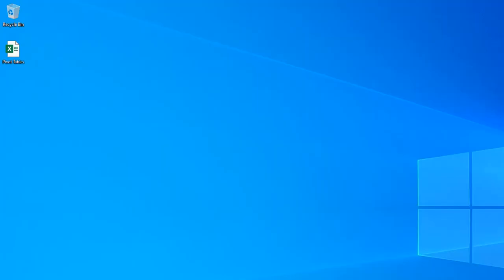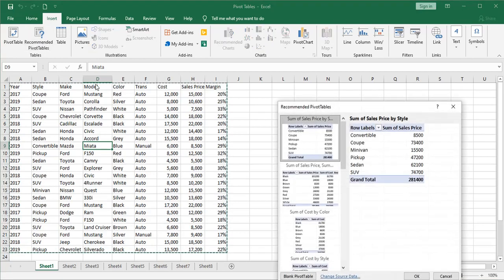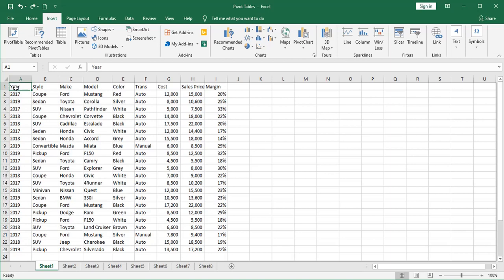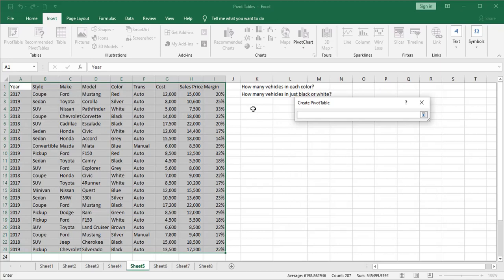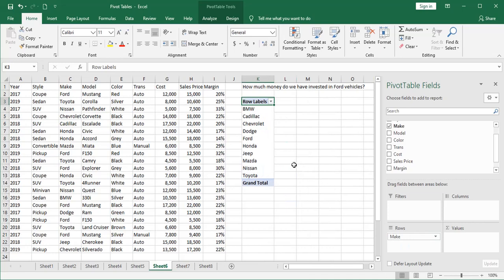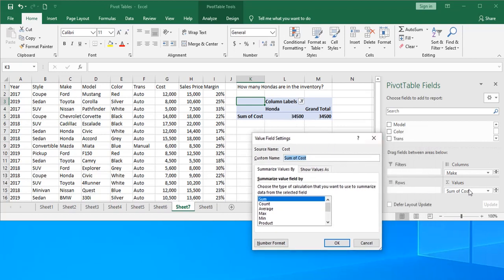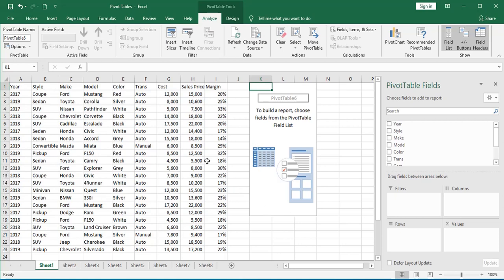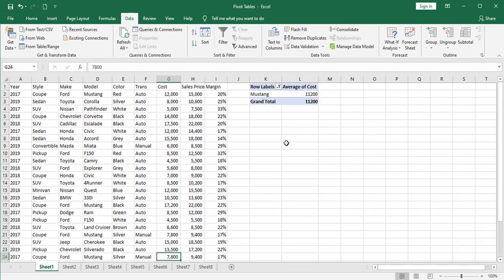How to Create & Use Pivot Tables in Excel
This video covers the basics of pivot table creation and use in Excel using a series of simple examples.